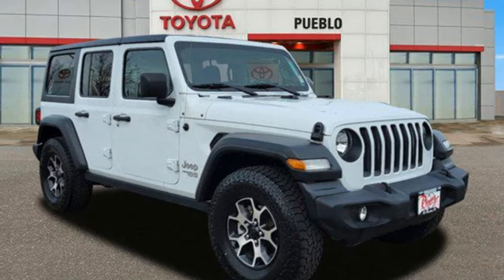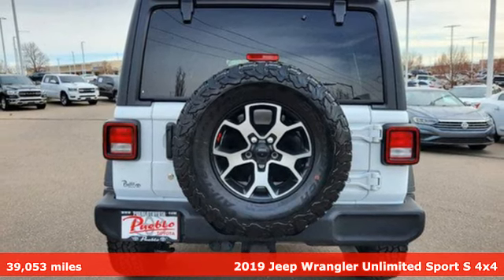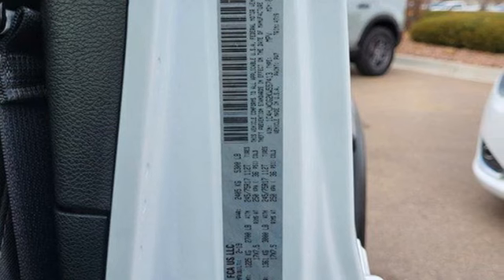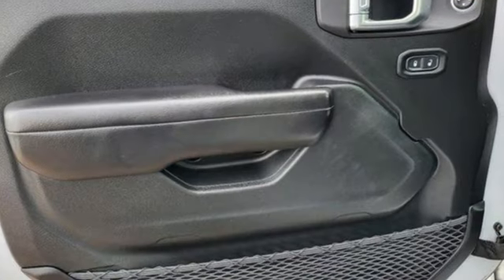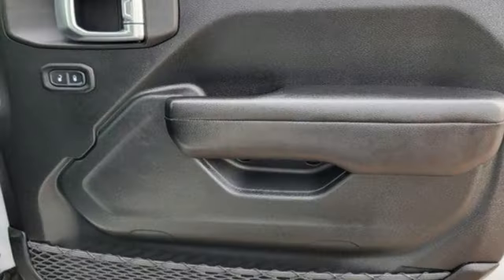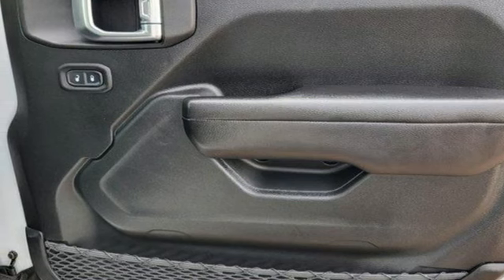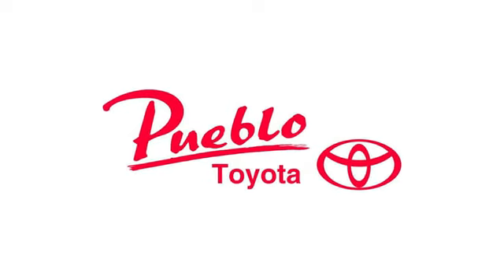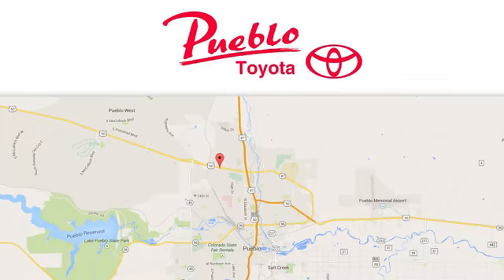Used 2019 Jeep Wrangler Unlimited Pueblo CO Colorado Springs, CO 246021A - SOLD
Year: 2019
Make: Jeep
Model: Wrangler Unlimited
Trim: Sport S 4x4
Transmission: Automatic
Color: Bright White Clearcoat
Interior: Black
Mileage: 39053
Stock #: 246021A
VIN: 1C4HJXDG2KW557413
CARFAX One-Owner. Clean CARFAX. Odometer is 12703 miles below market average!4WDFor the Best priced and highest quality pre-owned vehicles in Southern Colorado, visit Pueblotoyota.com or call our team at .

Pueblo Toyota
2220 US-50 West
Pueblo, CO 81008

Address:
2220 US-50 West